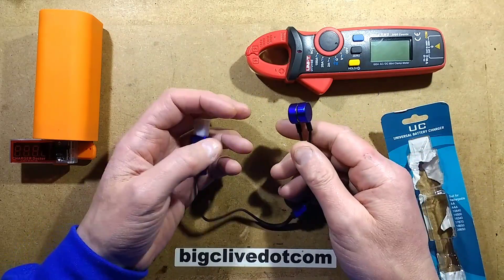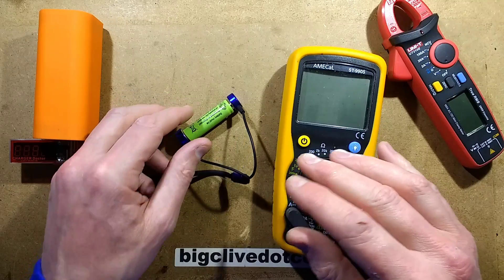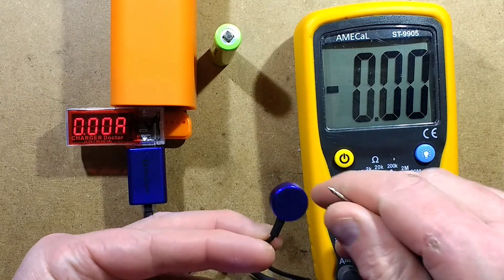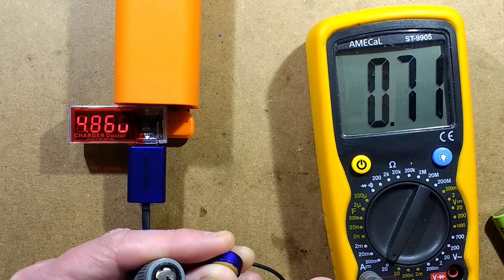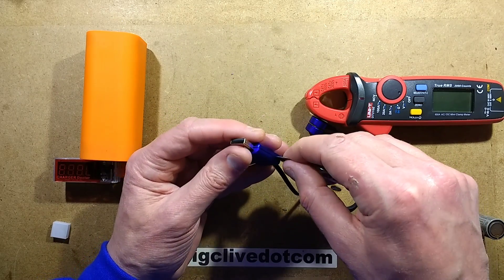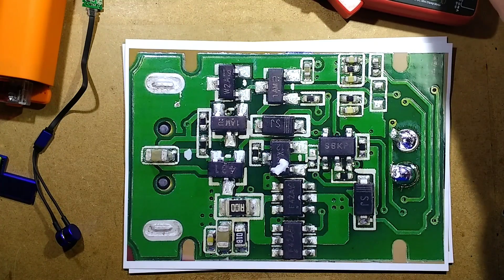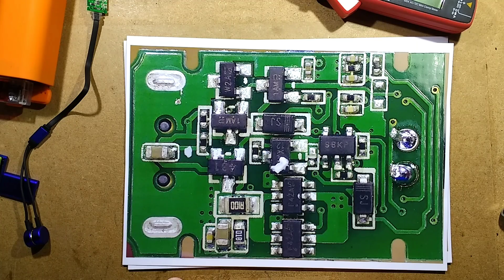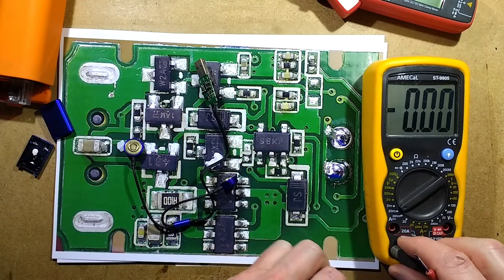Inside a Olight magnetic battery charger.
This is quite a neat device.  It's a universal charger suitable for NiMh/NiCd cells and standard cylindrical lithium cells with an upper charge voltage of 4.2V (not suitable for LiFePO4 cells).  It's USB powered and uses magnetic contacts to make a solid connection onto the cell being charged.  The internal circuitry detects the voltage and polarity and then charges accordingly.
Note that I said the LEDs were red/blue, but they are actually red/green.  Red for charging and green for complete.
Not sure what the component marked S8KP (or SBKP) is.